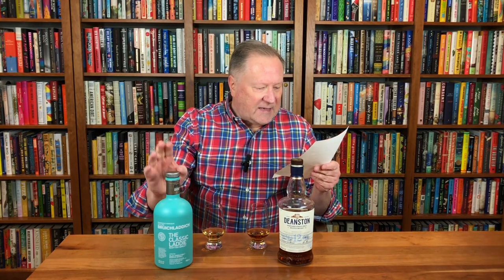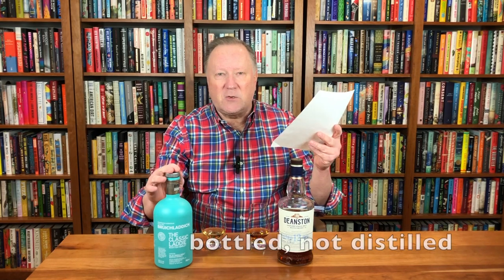March Malt Madness – Day 15: Deanston 12 vs. Bruichladdich The Classic Laddie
The matchup for Day 15 will be Deanston 12 vs. Bruichladdich The Classic Laddie. Which bottle will advance?

The matchup for Day 16 will be anCnoc 12 vs. Lagavulin 16. Come back tomorrow and see how they fare.

If you want to see the full list of bottles included in this event, look in the description box of the introductory video

Email – robertsheard [at] mac [dot] com